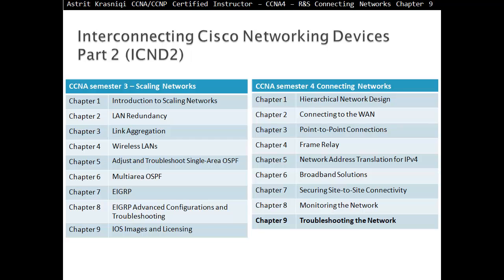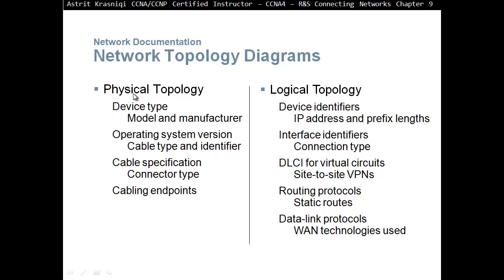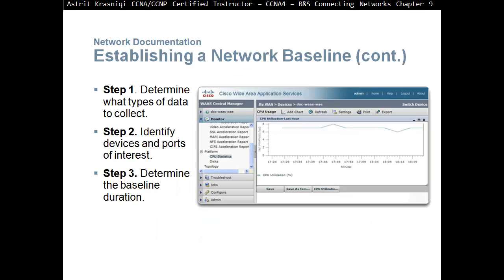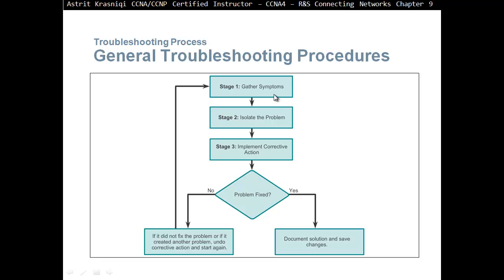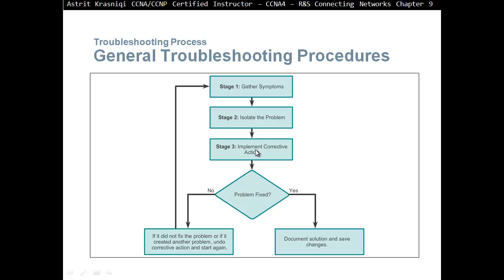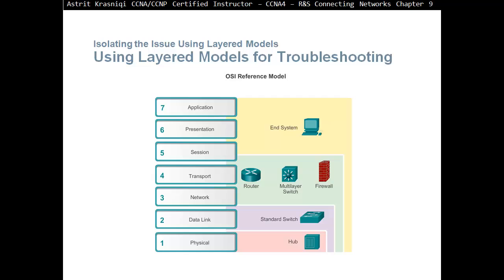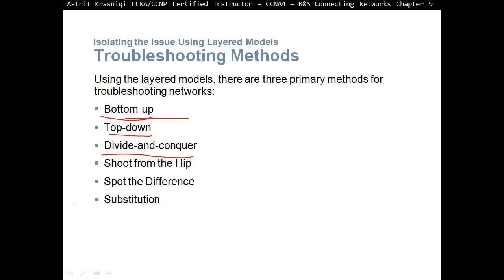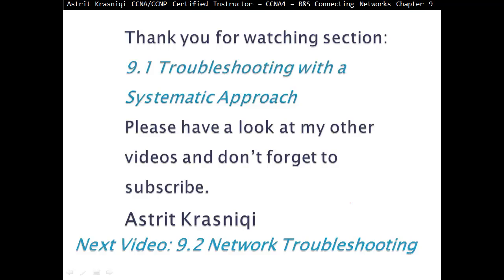9.1 Troubleshooting with a Systematic Approach (CCNA 4: Chapter 9: Troubleshooting the Network)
9.1 Troubleshooting with a Systematic Approach
Upon completion of this section, you should be able to:
Explain how network documentation is developed and used to troubleshoot network issues.
Describe the general troubleshooting process.
Compare troubleshooting methods that use a systematic, layered approach.

Describe troubleshooting tools used to gather and analyze symptoms of network problems.
Determine the symptoms and causes of network problems using a layered model.
Troubleshoot a network using the layered model.

This chapter:
Describes the network documentation that should be maintained
Defines general troubleshooting procedures, methods, and tools
Discusses typical symptoms and causes at several layers of the OSI model are also discussed
Includes information about troubleshooting path and ACL issues